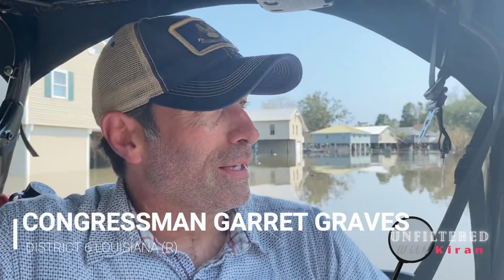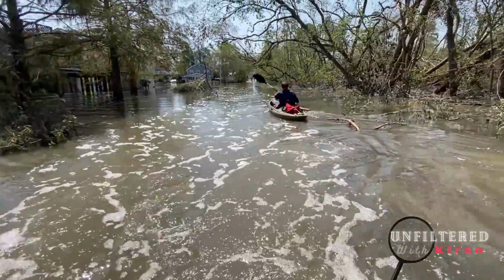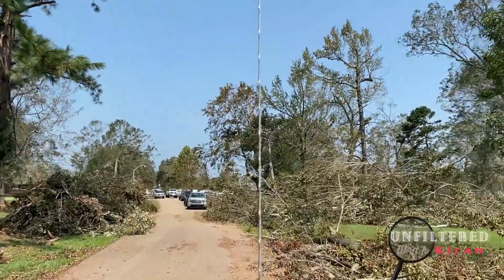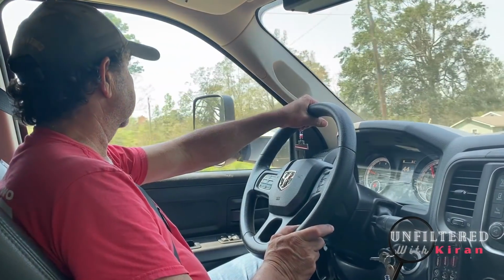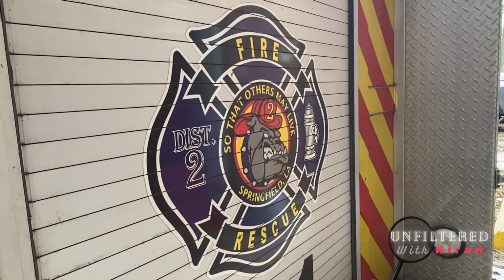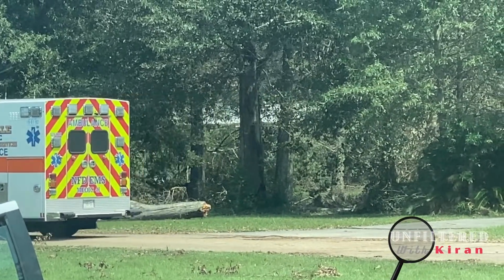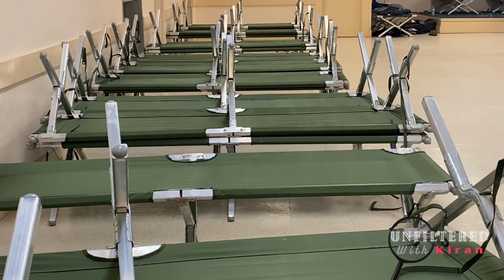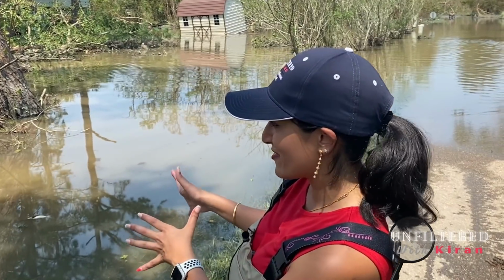HURRICANE IDA COVERAGE: The true devastation left behind in lower Livingston Parish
The eye went right over areas like Killian, Maurepas & Springfield. They're areas you may not be familiar with when you hear Louisiana but these visuals are hard to see firsthand. Wind speeds over 120 miles an hour and if that isn't bad enough, the Tickfaw River is in people's homes and has nowhere to go for a few days, leaving dead fish everywhere with a terrible smell.